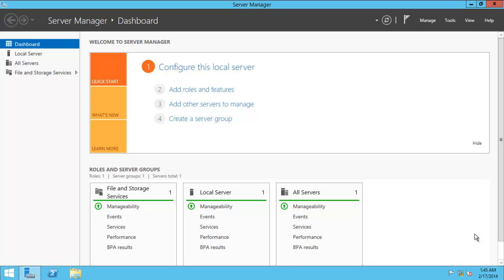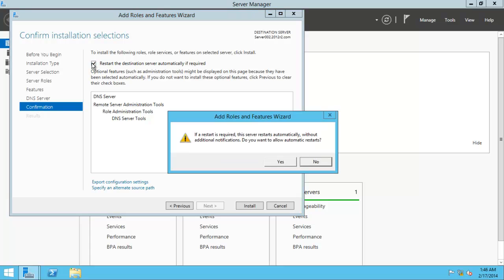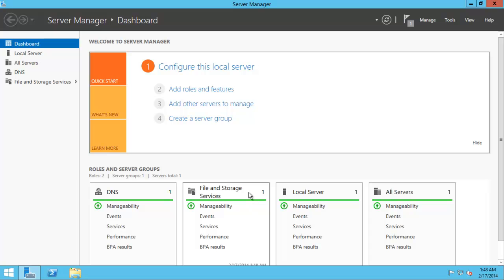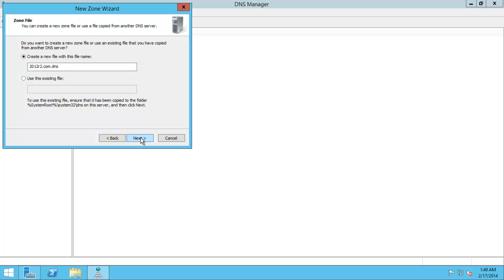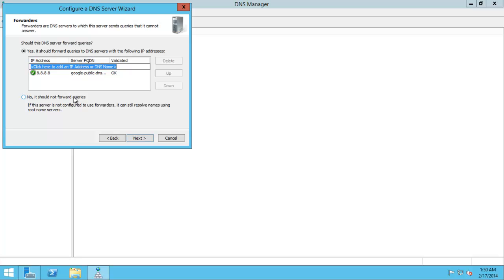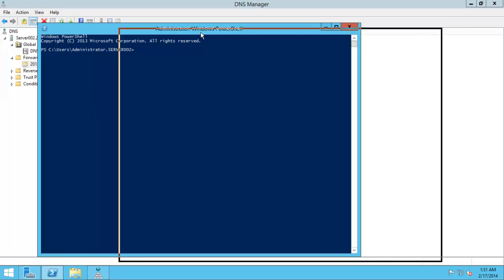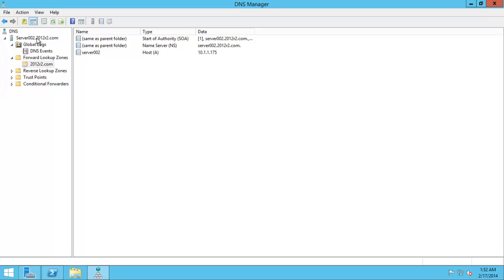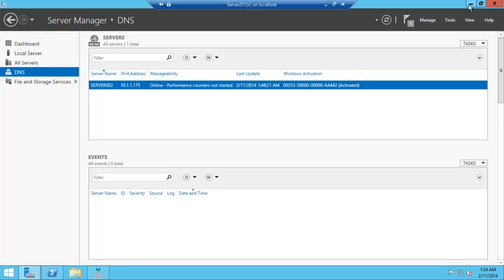Windows Server 2012 R2 Adding DNS Server Role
Creating a DNS server used to be hard in Linux or Windows Server. Now it
is just a few clicks and a DNS server is up and running in Server 2012
R2. Just click the play button below and you will have a DNS server up
and running in a few minutes.